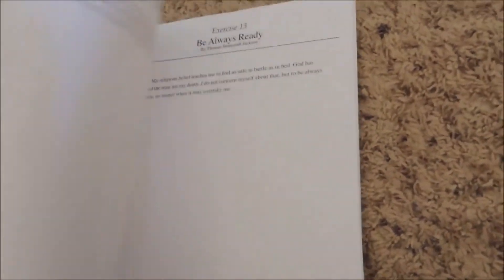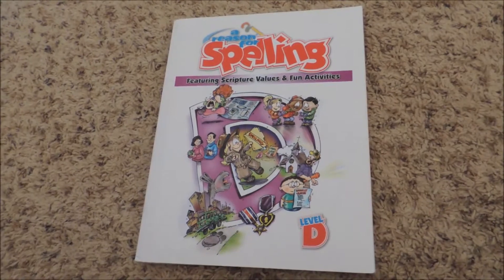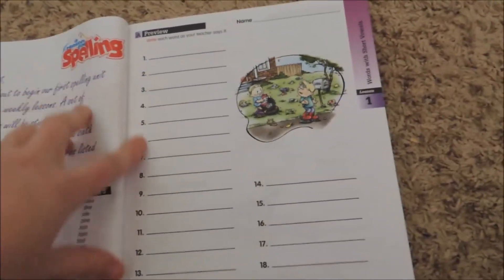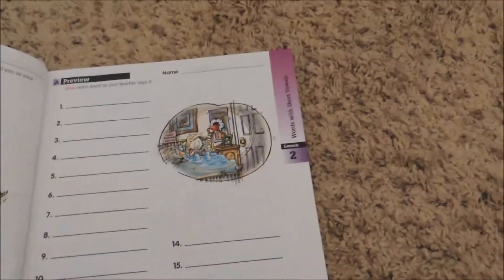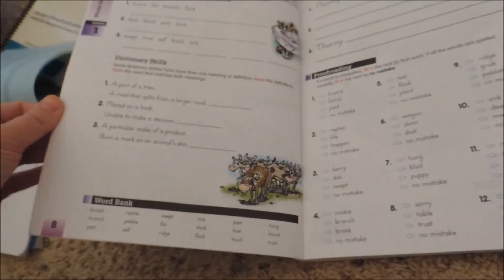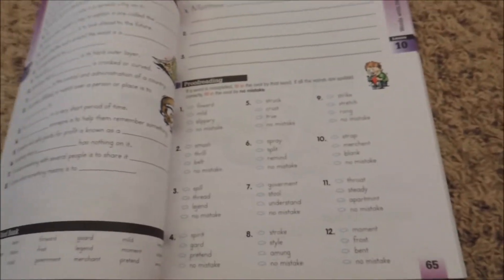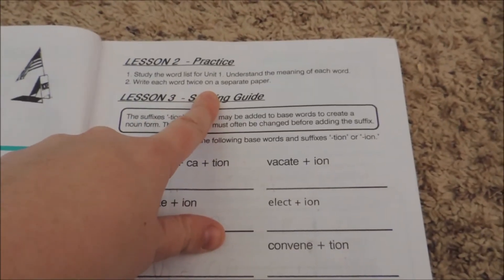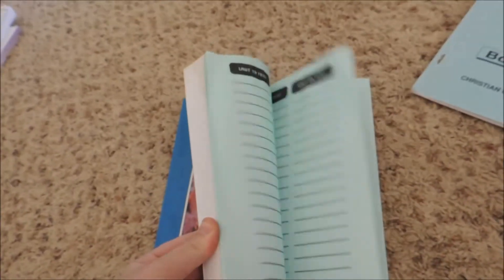3 Different Spelling Curriculum Comparisons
I am showing you three different spelling curriculum on the homeschool market. They are all Christian based.
You can find the link to purchase that in the video.
I think the cheapest places to find Building Spelling Skills is CBD

And I believe Rainbow Resource is the cheapest to find A Reason for Spelling